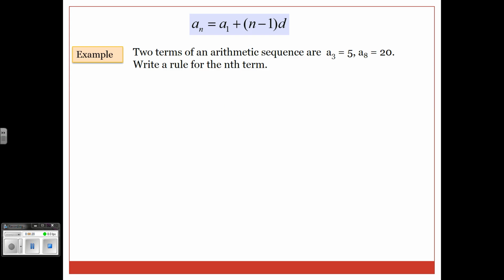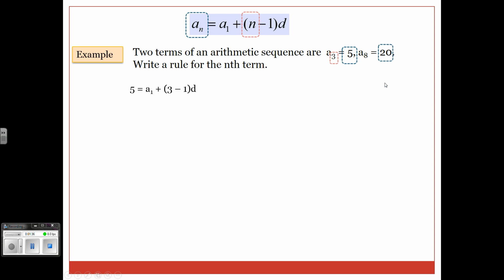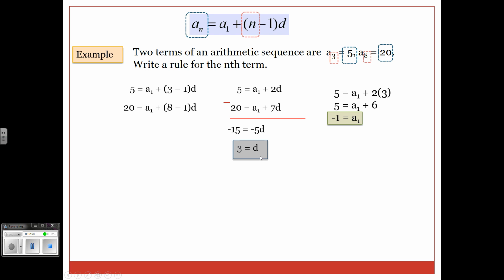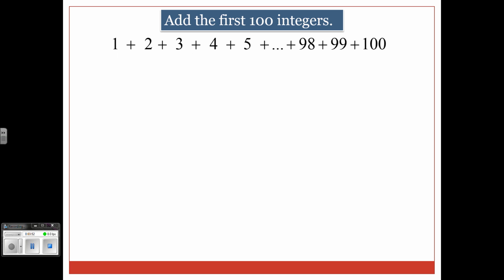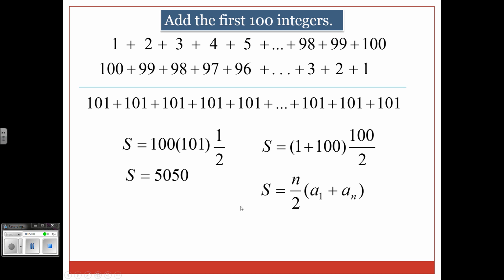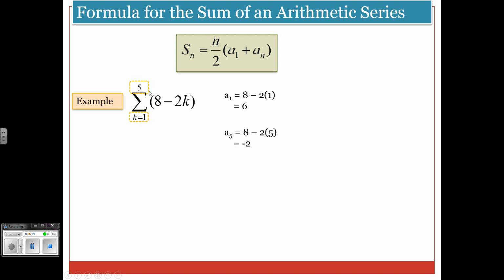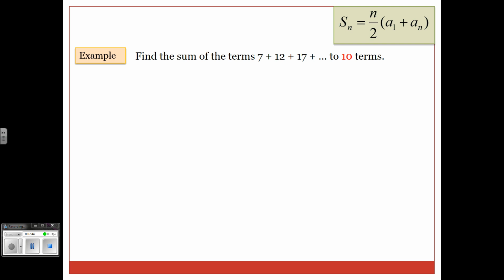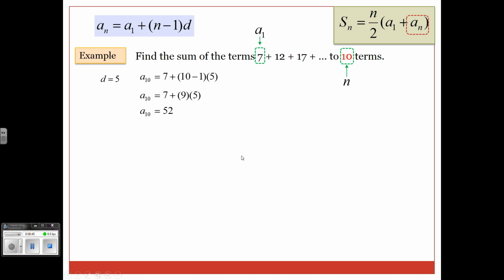8 2B Arithmetic Series v2 20